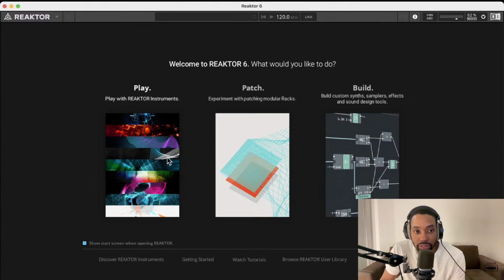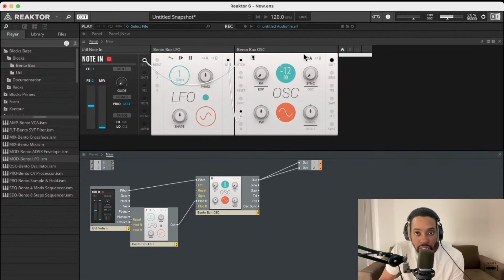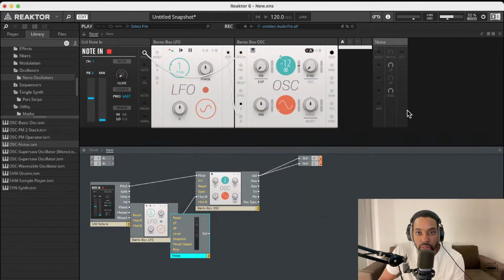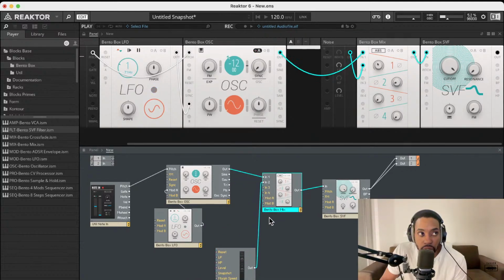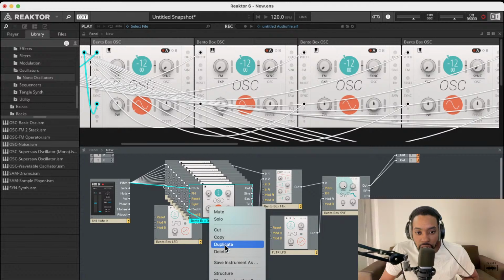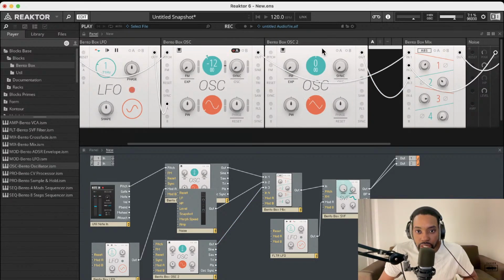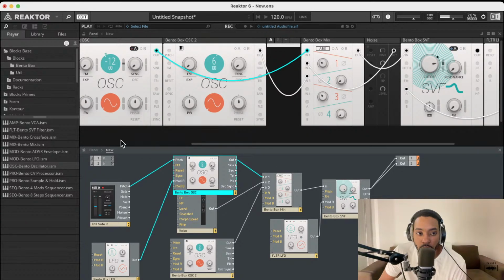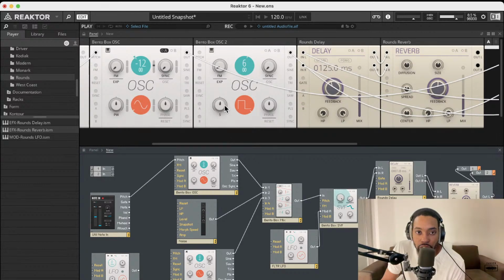DannyXanderMusic Live Stream Layering Techniques for Dreamy Pads in Reaktor